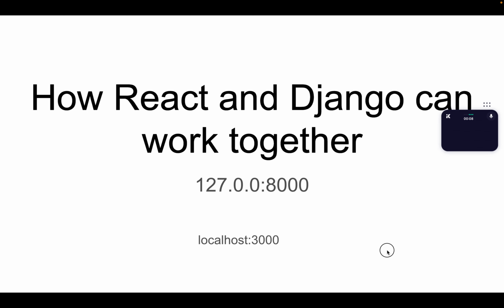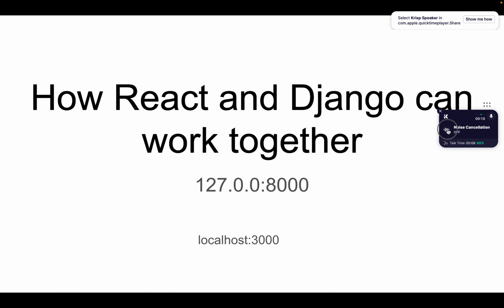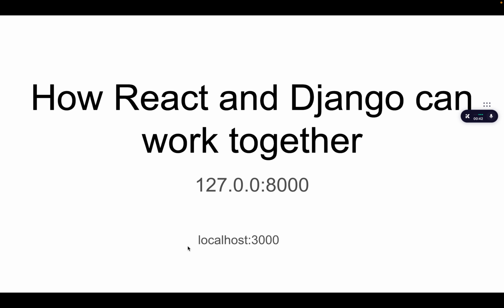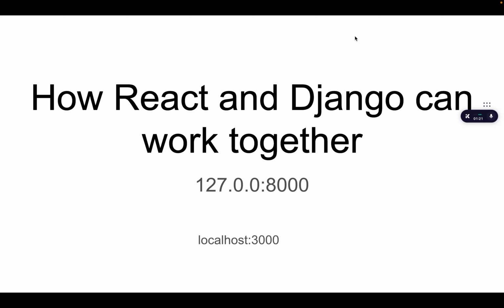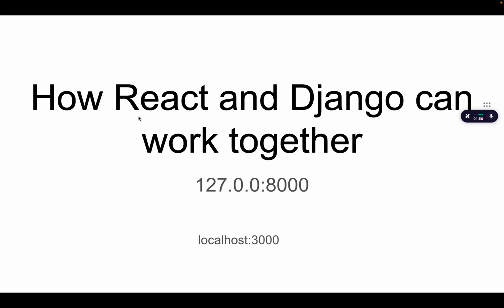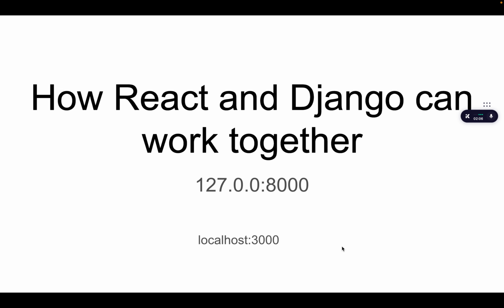How React and Django can work together